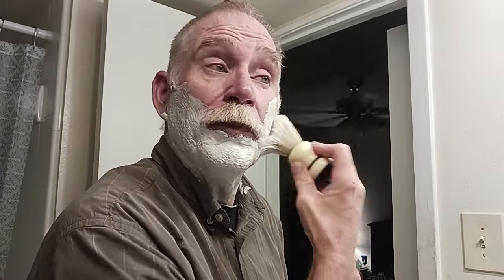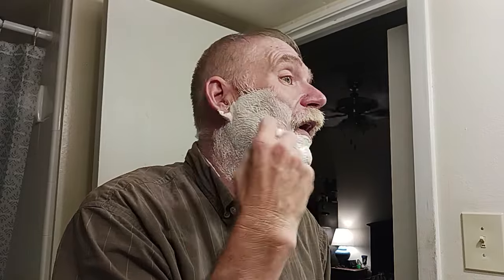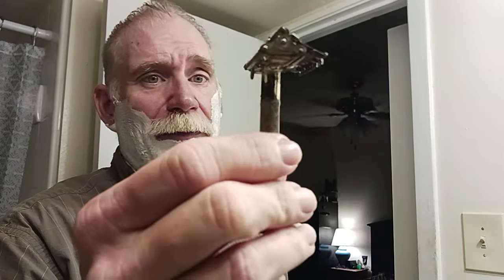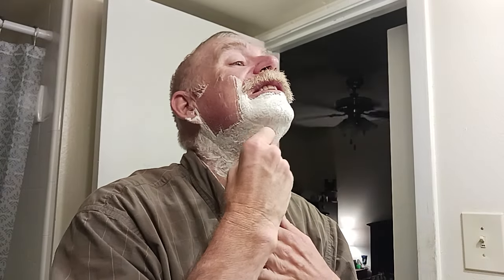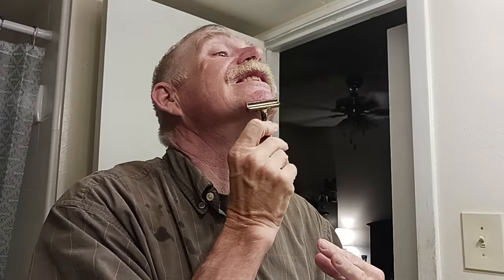Fuzzy Shaves with an AutoStrop A1 and Stirling Scarn.